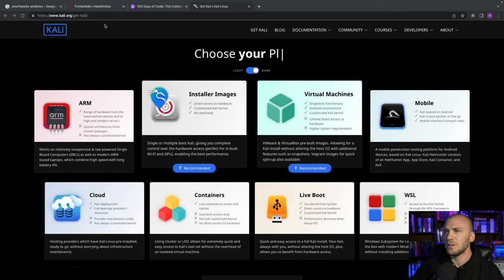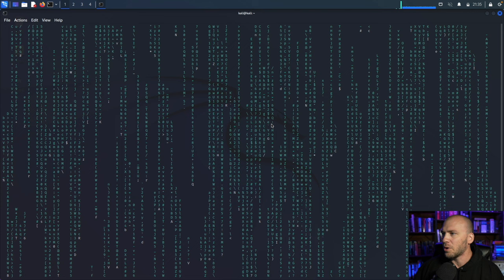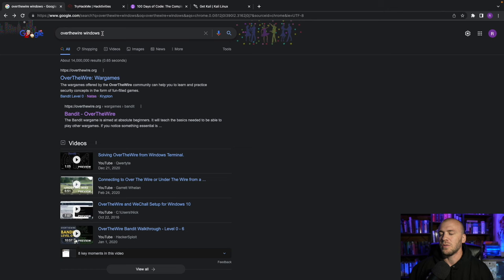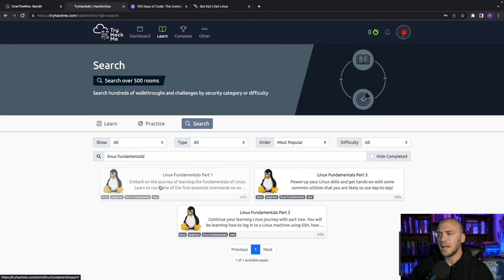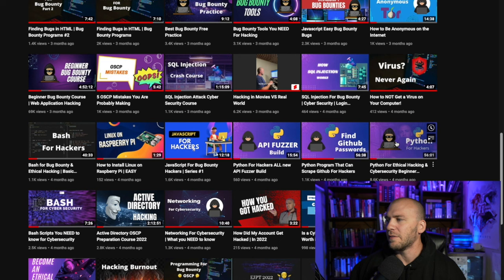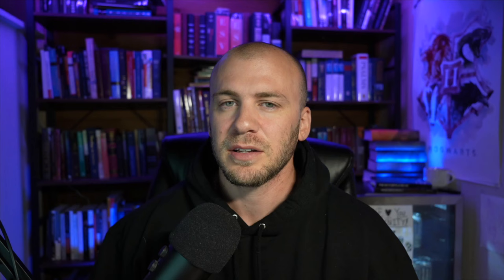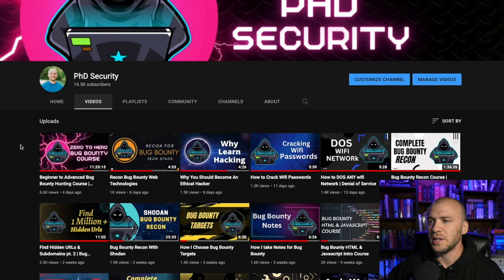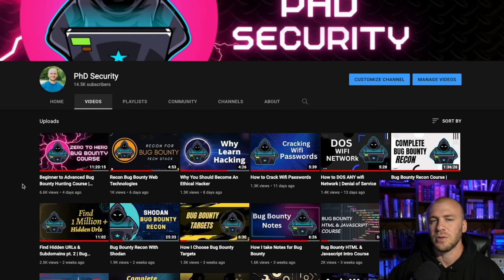Introduction to Hacking | How to Start Hacking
In this video we are going to cover an intro to hacking.